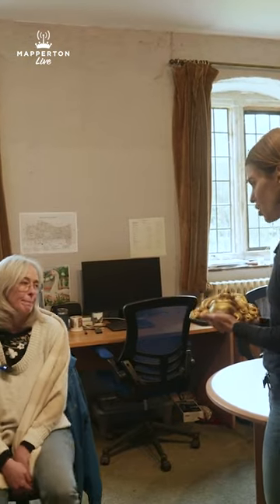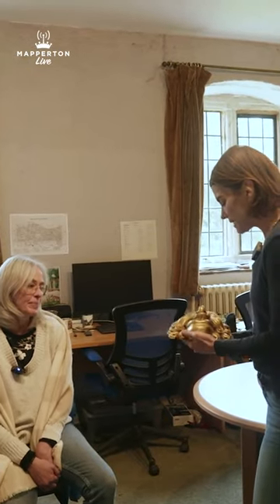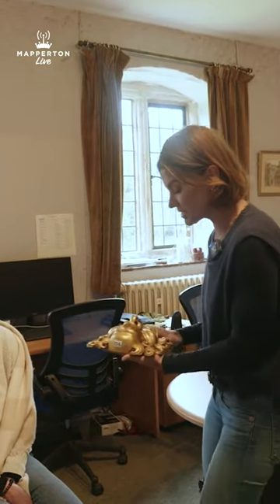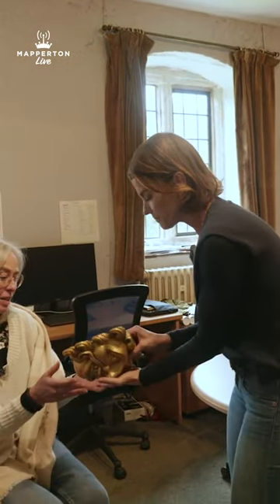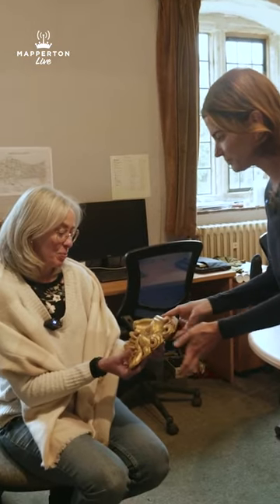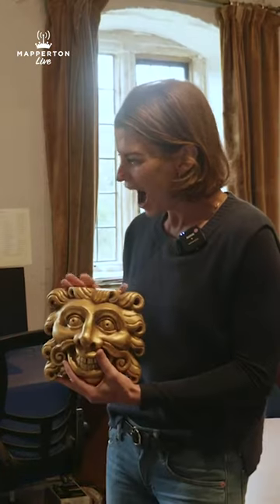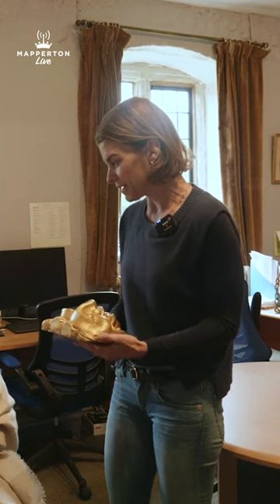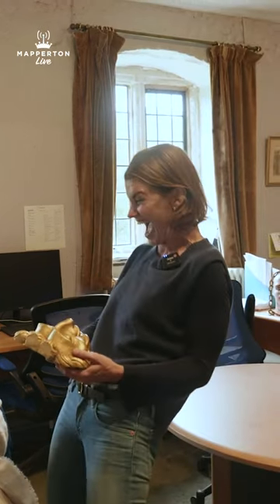Guess how much I bought THIS Victorian Gothic Dracula-like mask for? CRAZY!!!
Thank you to all our wonderful Patrons who help support this important part of England’s heritage.

Come and visit Mapperton!

Discover Mapperton Wildlands and learn about our project to return some of our land to nature.